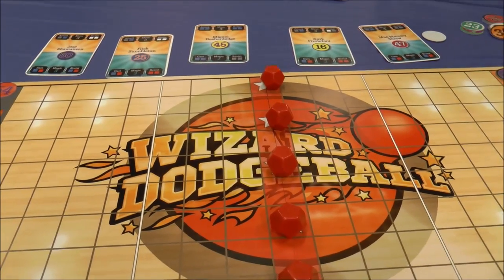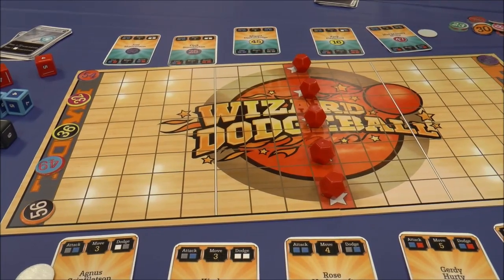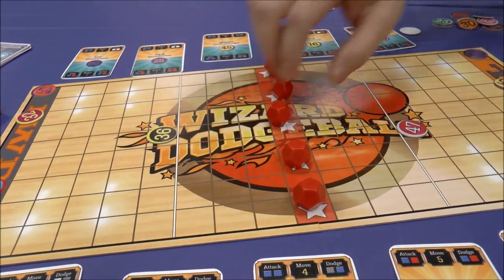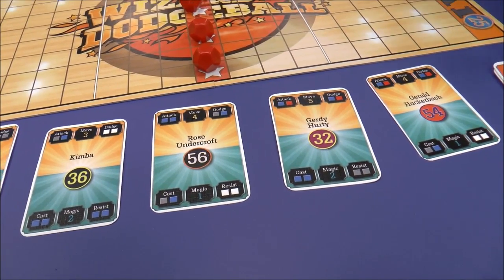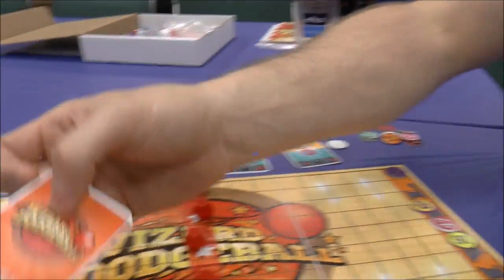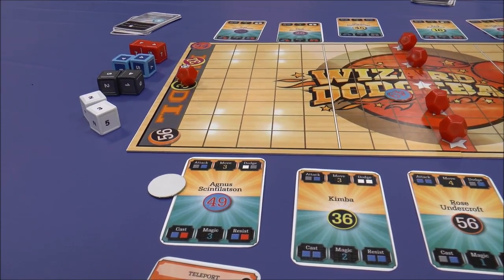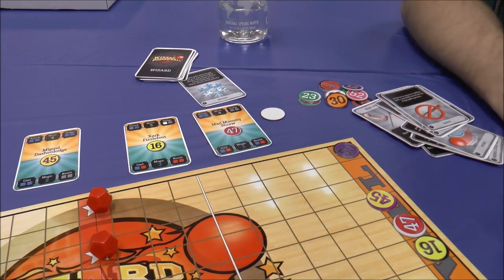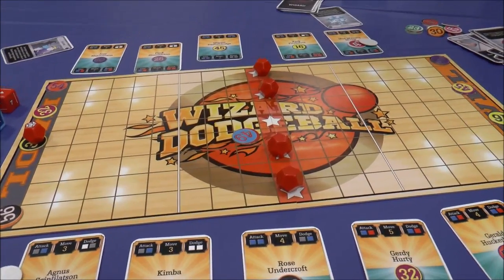Gen Con 2014 - Wizard Dodgeball Prototype Demo